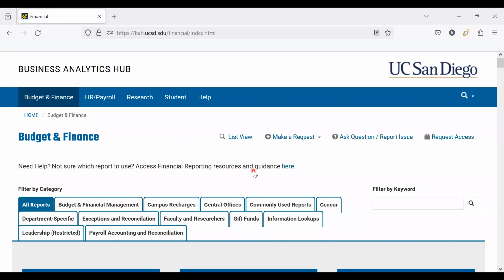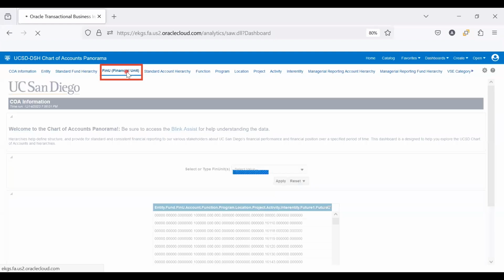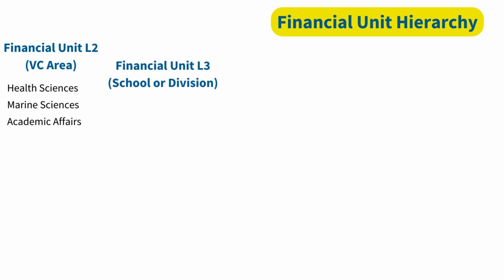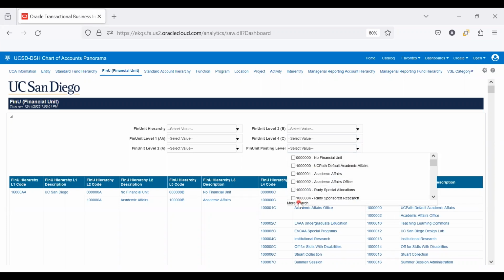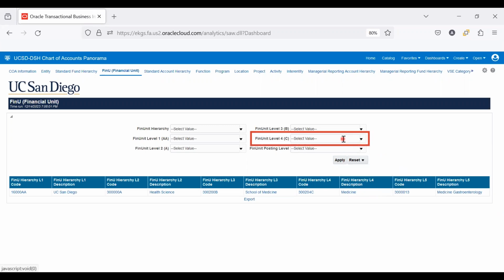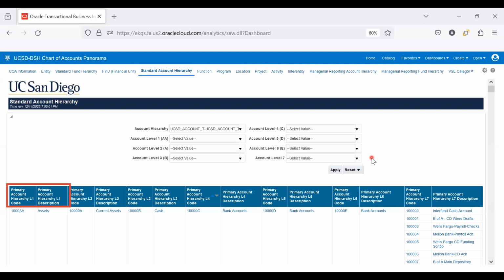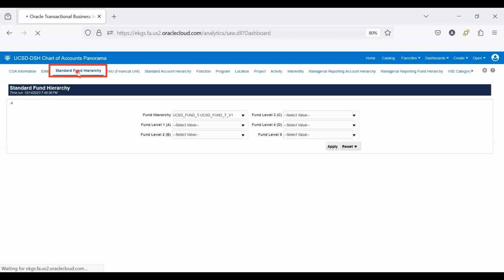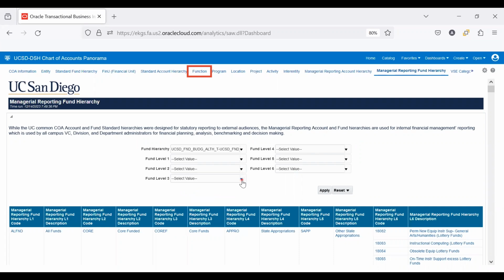Chart of Accounts Panorama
Learn more about hierarchies and how to navigate the Chart of Accounts (COA) Panorama in the Business Analytics Hub.